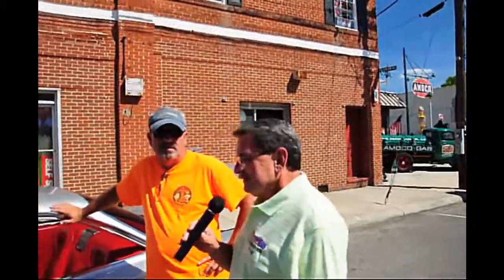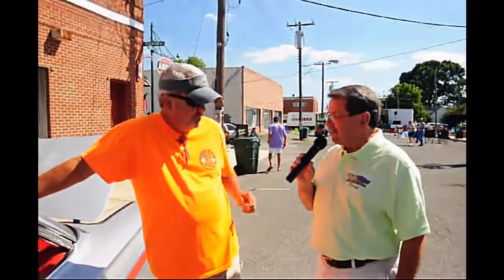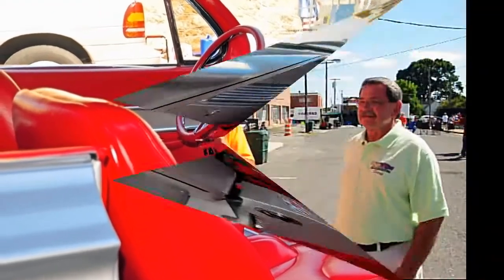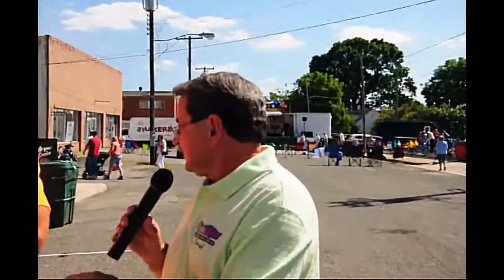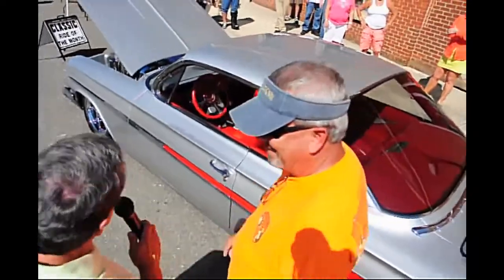Flip Bost 1961 Chevy Impala Bubble Top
Dominick Guarnaccio's shared video file.